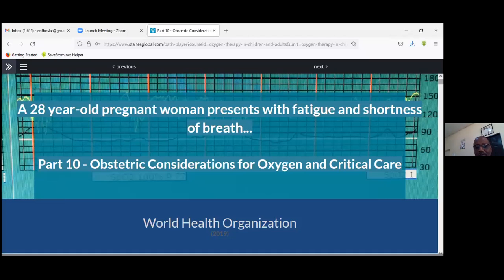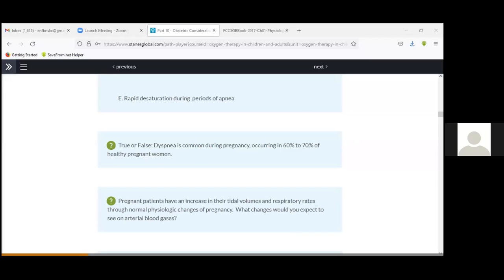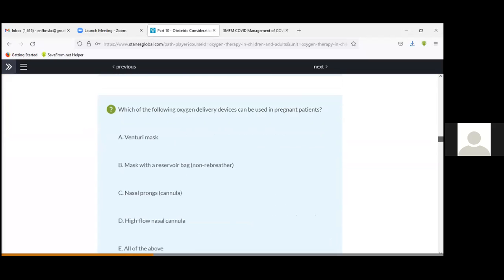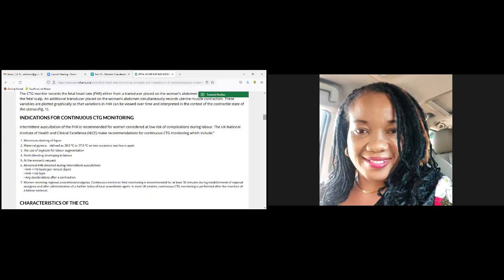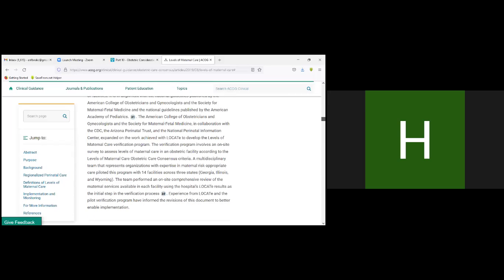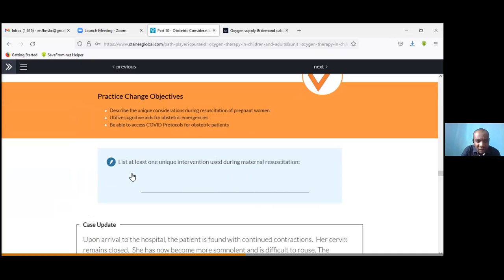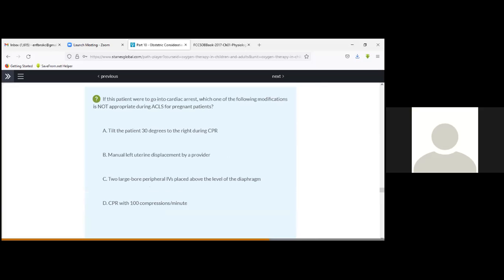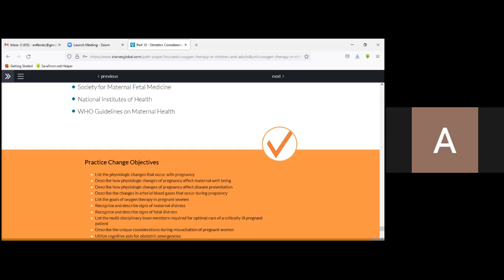Nigeria- Datti -Oxygen Therapy & Critical Care-Session 10-Obstetric Consideration for Oxygen Therapy